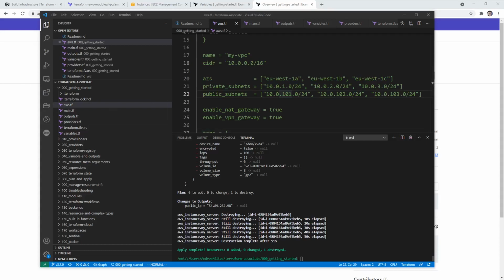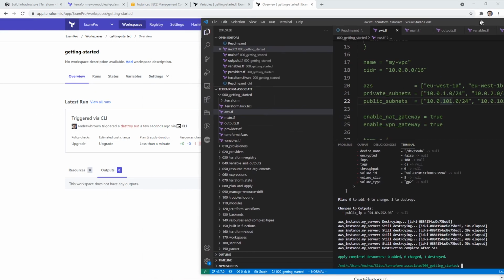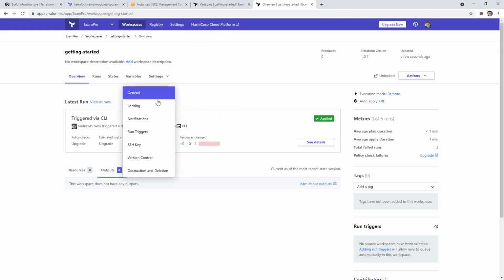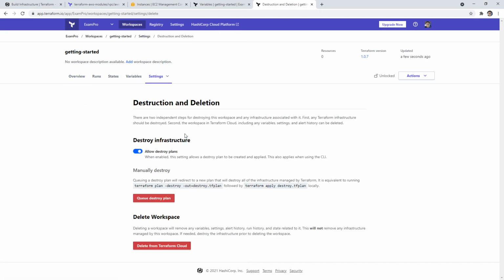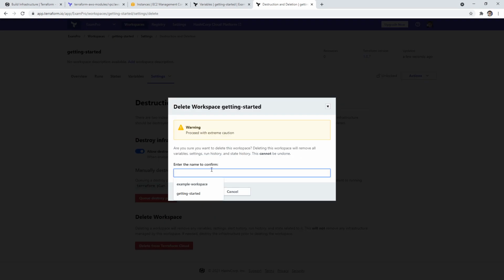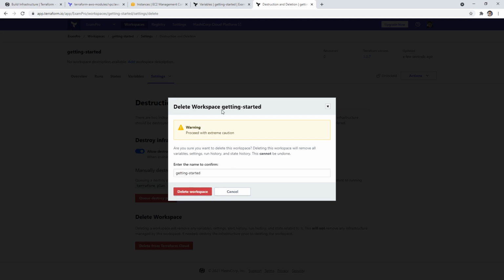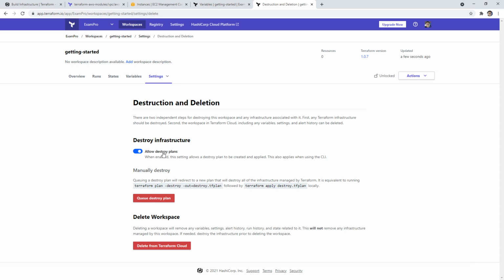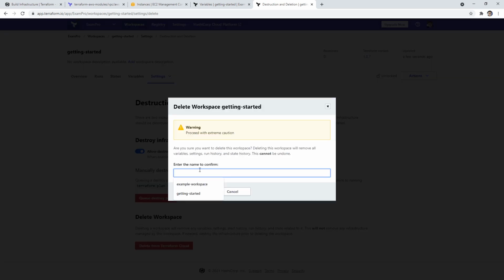Cleanup Follow Along - HashiCorp Terraform Associate (003)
Follow along for a quick cleanup of your Terraform environment. Learn the best practices for removing temporary files and ensuring your workspace is ready for the next project.